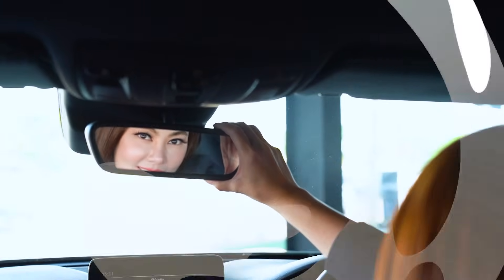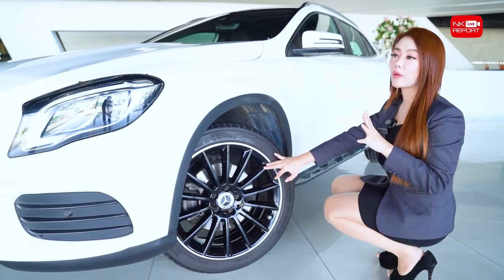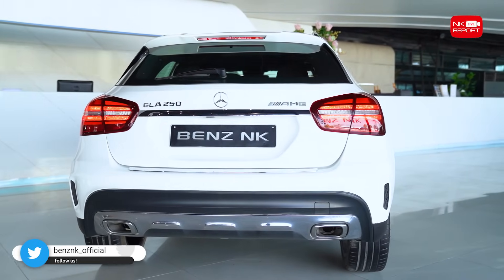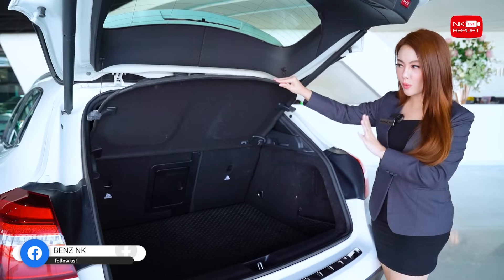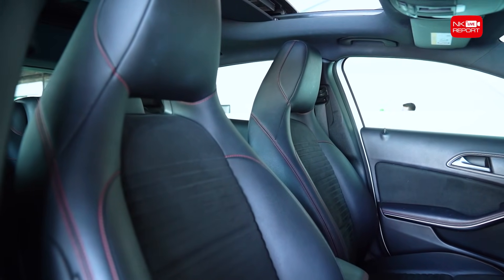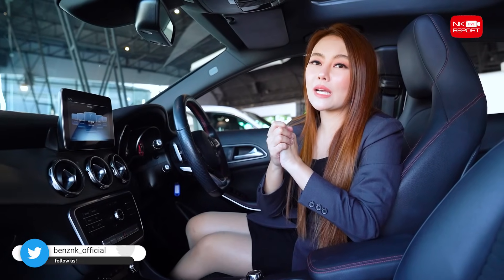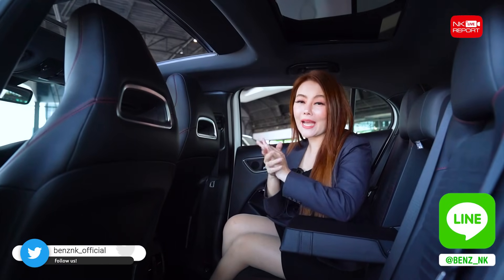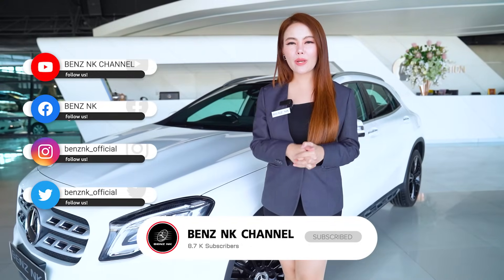Best Selection! คุ้มที่สุดหยุดที่คันนี้ เพียง 1.19 ล้าน GLA250 AMG รุ่น Facelift วิ่งน้อย 52,xxx กม.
Best Selection! คุ้มที่สุดหยุดที่คันนี้ 🤩👍🏼 เพียง 1.19 ล้าน GLA250 AMG รุ่น Facelift วิ่งน้อย 52,xxx กม. รถสวยราคาดีๆที่คุณต้องไม่พลาด สอบถามข้อมูลเพิ่มเติม ✅✅ Add Line

✅ Model: GLA250 AMG Facelift (Code : BG6565)
✅ Year: 2019 / Mile: 52,xxx กม.
✅ Price: 1.29 ล้าน
✅ Option: ออกMBTH, AMG Sport Package, LED High Performance, MB Audio20 + Controller, Keyless Go + Push Start, Panoramic Glass Roof, Memory Package, Knee + Rear Airbags, Apple Carplay, Ambient Lighting , Collision Prevention, Remote Boot Closing, AMG Wheels 19”
*เงื่อนไขเป็นไปตามที่บริษัทกำหนด ขอสงวนสิทธิ์ในการเปลี่ยนแปลงเงื่อนไขโดยมิต้องแจ้งให้ทราบล่วงหน้า

尊敬的各位中国朋友和兄弟姐妹，欢迎光临 Benz NK 陈列室。请您们来参观本家的汽车。我们真诚地希望为所有客户提供最完美的服务。